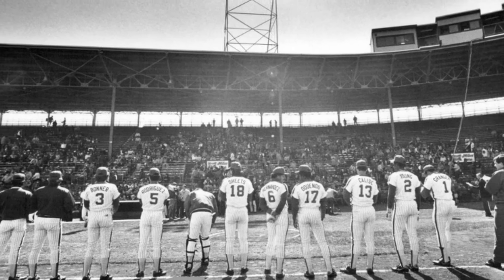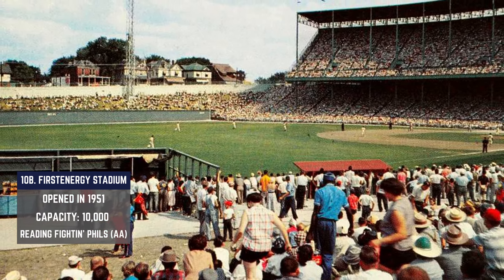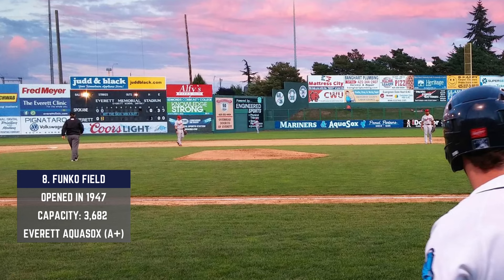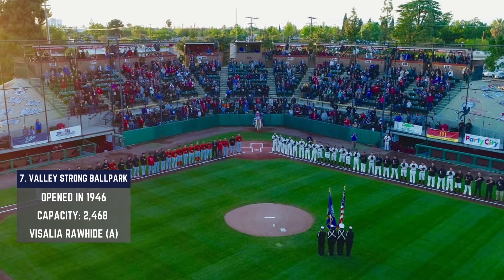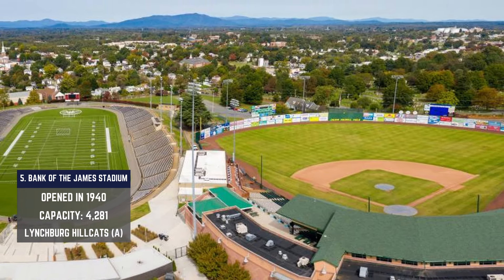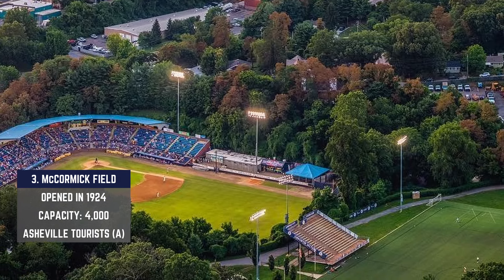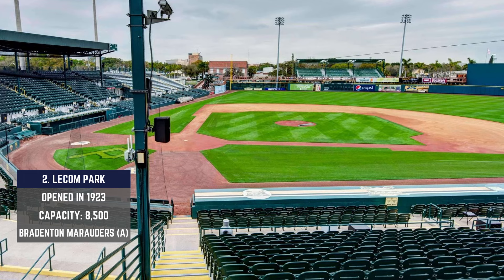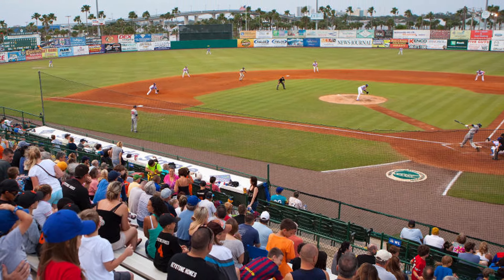Top 10 OLDEST Minor League Baseball Stadiums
With Minor League Baseball's roots dating back to as early as 1901, these ballparks do the best job of telling the true story of this game we all love.

Intro - 0:00
Nat Bailey Stadium - 0:20
FirstEnergy Stadium - 1:26
Grainger Stadium - 2:14
Funko Field - 3:15
Valley Strong Ballpark - 4:23
Excite Ballpark - 5:29
Bank of the James Stadium - 6:37
Modern Woodmen Park - 7:24
McCormick Field - 8:29
LECOM Park - 8:35
Jackie Robinson Ballpark - 10:52

What's YOUR favorite old ballpark that you can't help but pay a visit to?